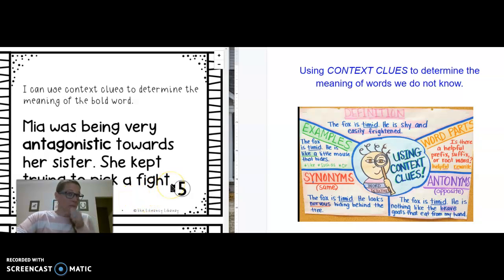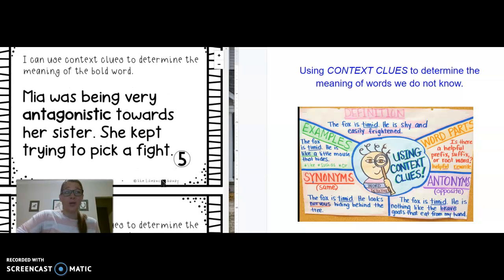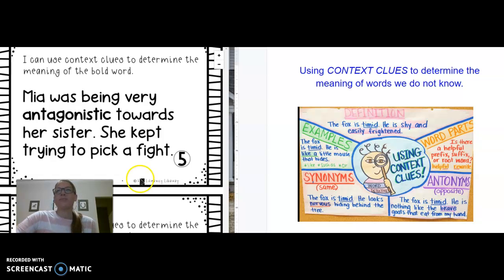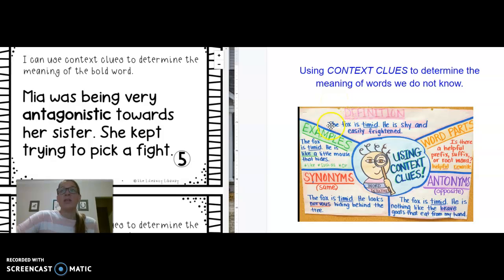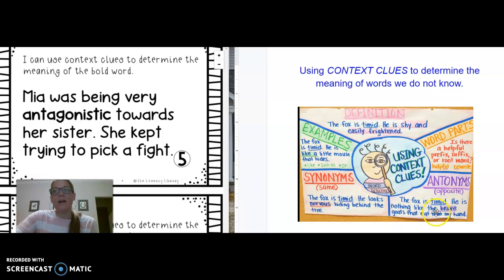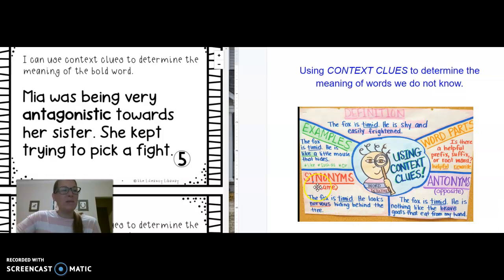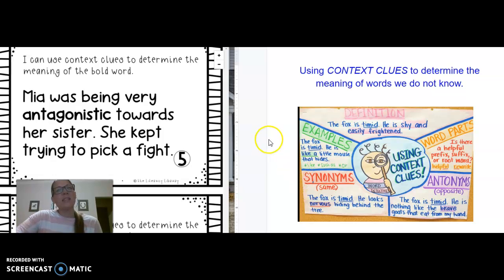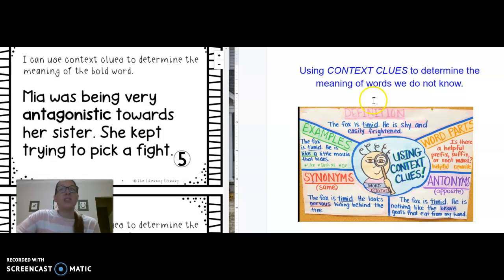Using Context Clues to Determine Word Meaning